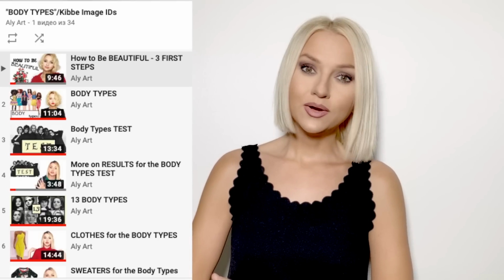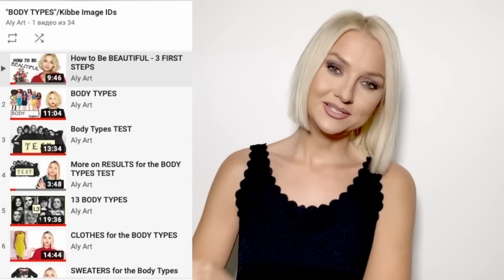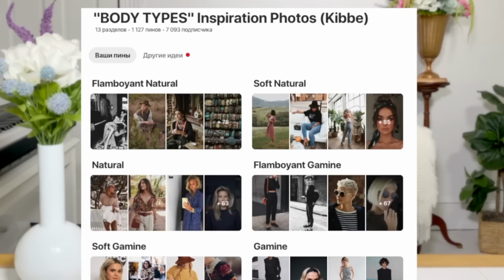CAROLE LOMBARD - SOFT NATURAL Style Review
🎁  If you want to support me and get some exclusive stuff:
If you click to JOIN me you will get early access to some of my videos and soon I will add some exclusives there too!